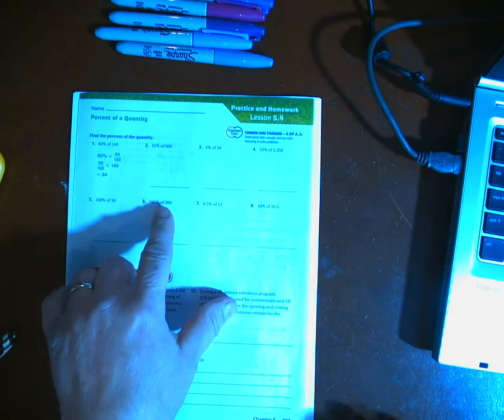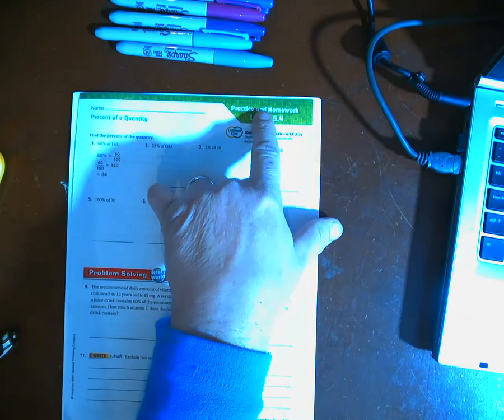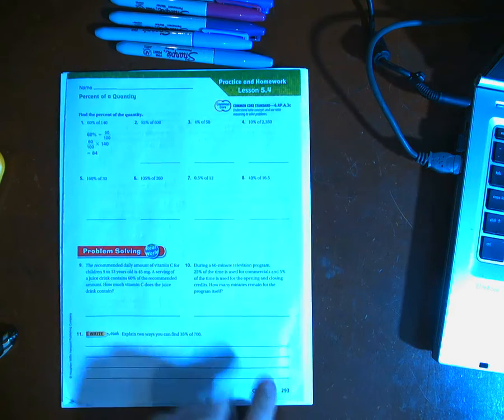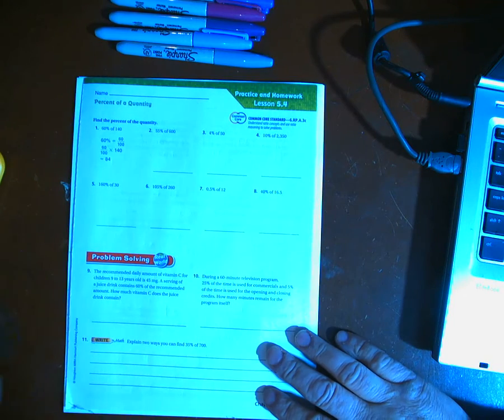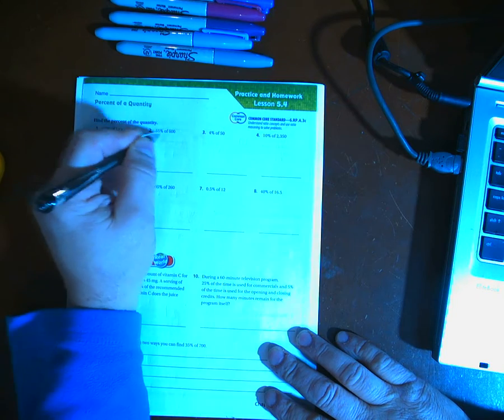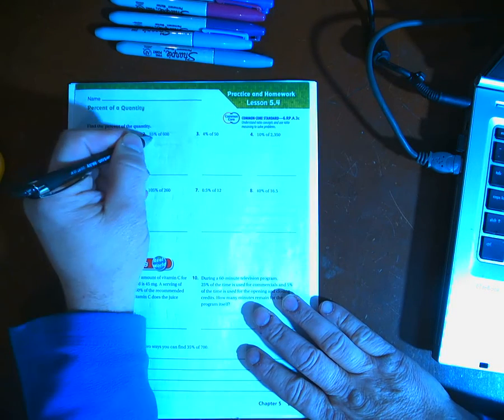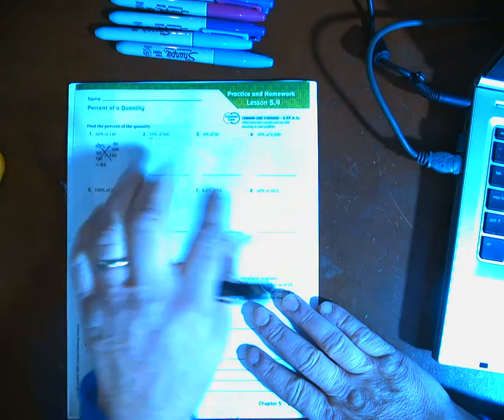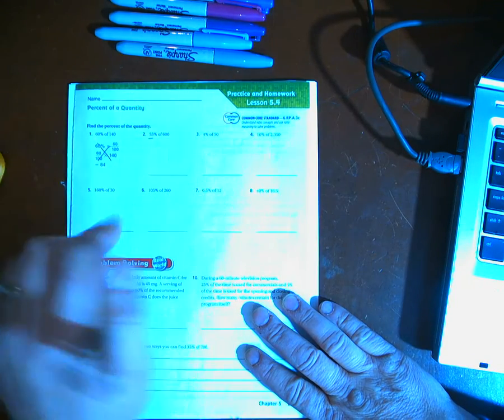Ch 5 L4 Homework Pages 293-294